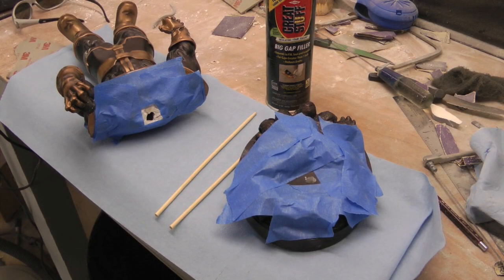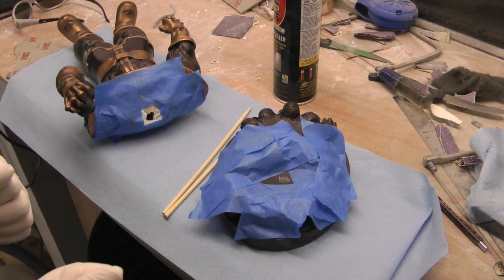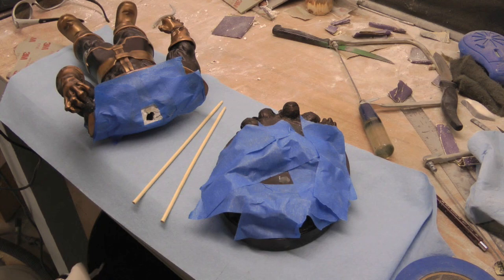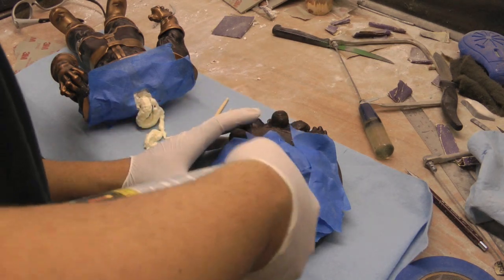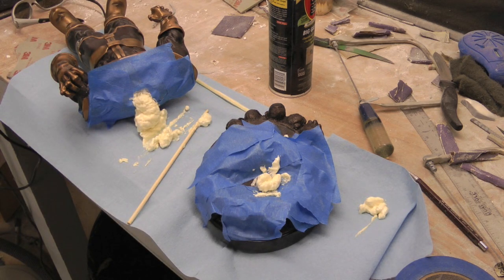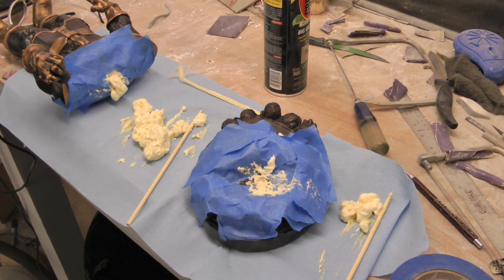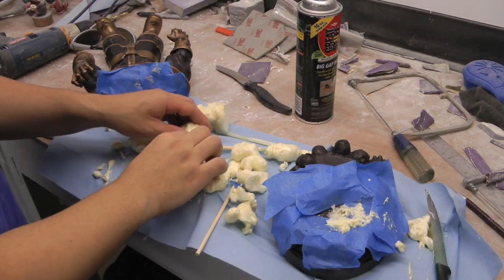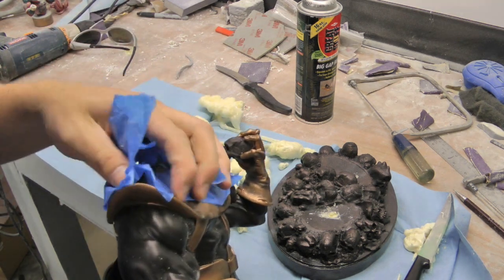Filling a Hollow Statue With Foam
Here is how you can fill a Hollow Statue. wether you want to just fill and make it have some weight or if you are gonna repaint it and want it to be more solid. Helps a lot with heat and cold expanding and contracting in the long run.

Great stuff foam is what i used to fill the statue, can get it at any home improvement or hardware store.